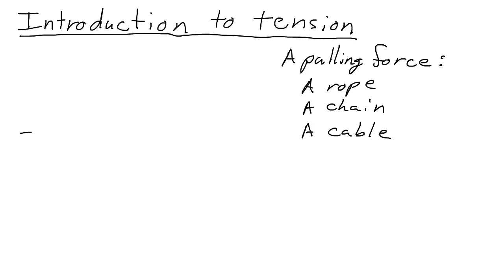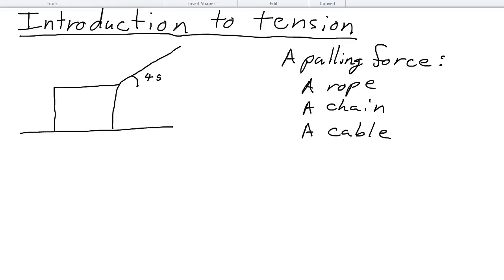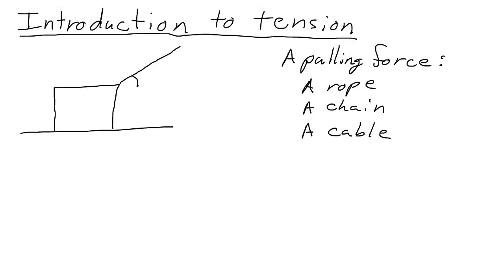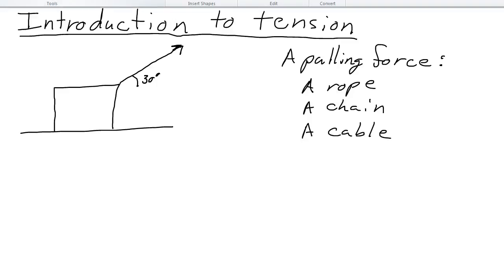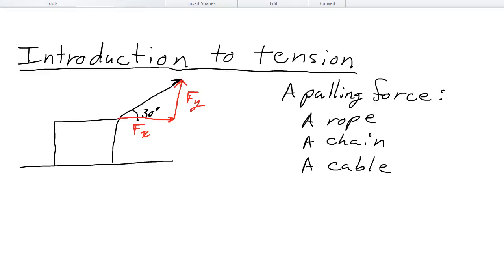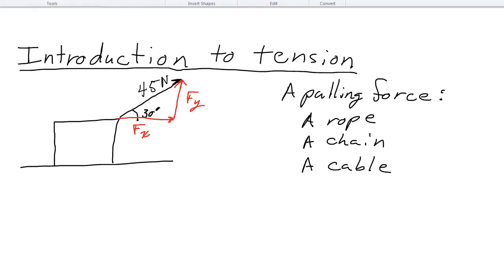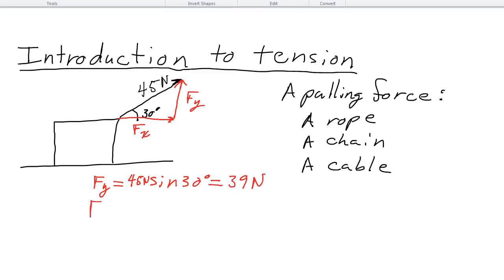Introduction to Tension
Tensions as a force with components